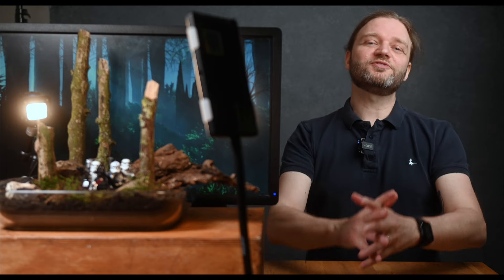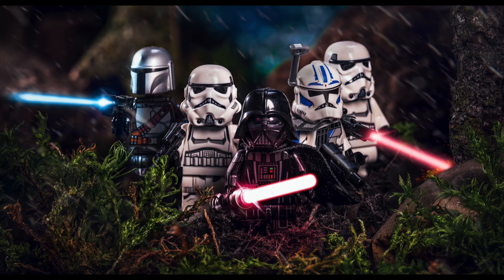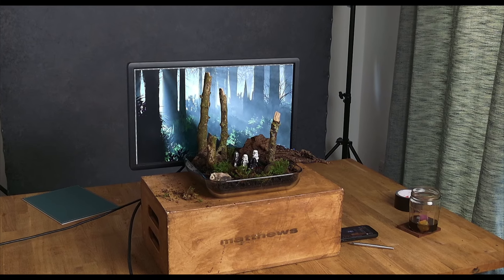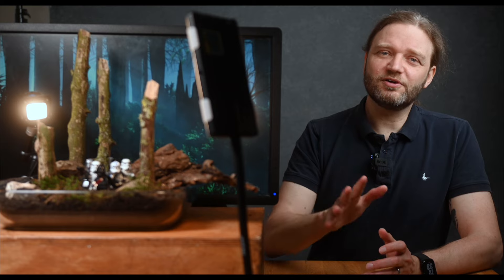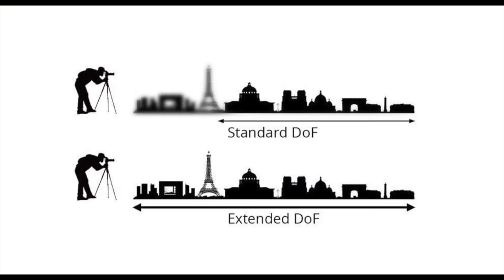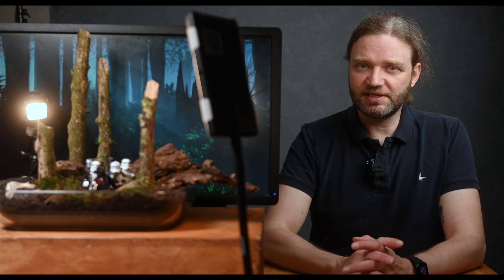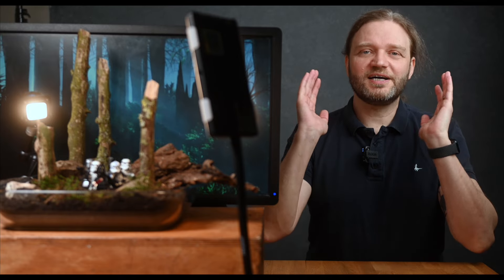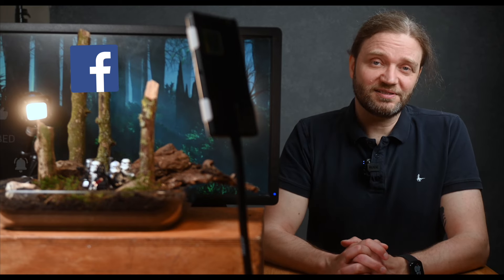Lego: FOCUS SECRETS - Two Ways to Master Focus in Toy Photography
In this fourth video of our toy photography series we explore the intricacies of focusing. Platypod Pro photographer Kersten Luts breaks down two different focus techniques and takes you through the process step by step.

Getting your Lego minifigs in perfect focus doesn't have to be hard. Kersten takes you through the pros and cons of using aperture based focusing as well as focus stacking so that you can be sure that your Lego shots are always crisp, sharp and in perfect focus.

Also, be sure to check out parts 1 and 2 of this series:

Sign up for our mailing list and unlock exclusive savings on photography gear and accessories. Every two weeks, we'll post a new video packed with even more photography and videography tips, tricks, and techniques. Stay ahead of the game and enhance your visual storytelling skills with our comprehensive tutorials.

Get ready to embark on an exciting journey of visual mastery!

We can't wait to inspire and empower you on your photography journey. Check out what other Platypod Users are doing in our community over on Facebook Groups.